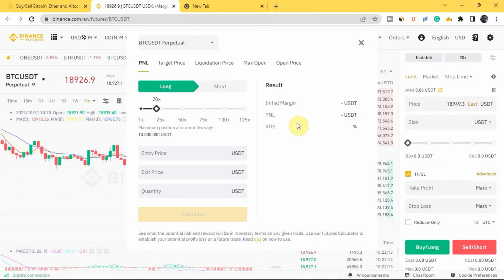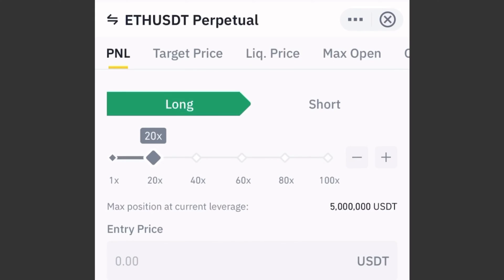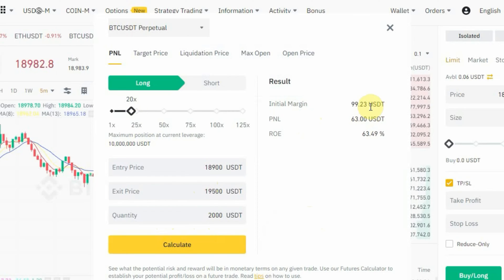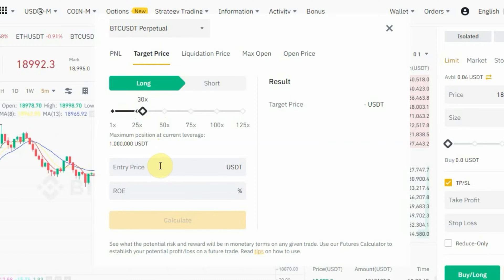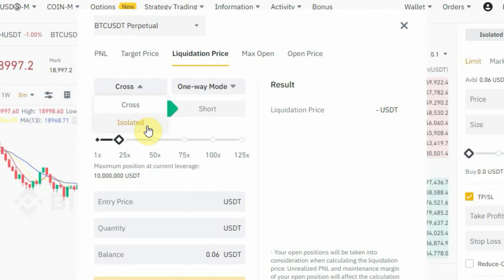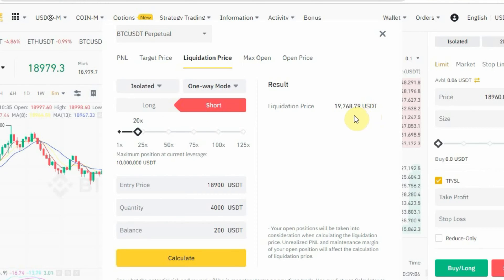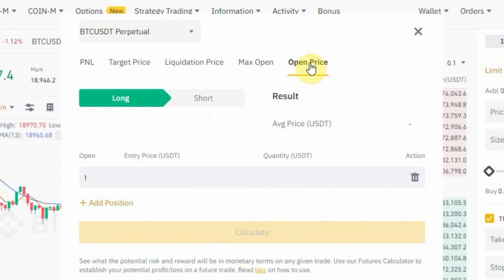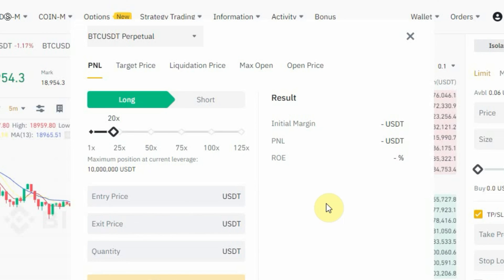How To Use The Binance Futures Trading Calculator (Complete Guide For Beginners)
👉 In this video, you will learn the complete guide on how to use the Binance Futures Calculator. You will learn the step-by-step guide on using the Binance Futures Calculator to calculate your Profit & Loss, Target Price, Liquidation, Max Open, and Open Price.